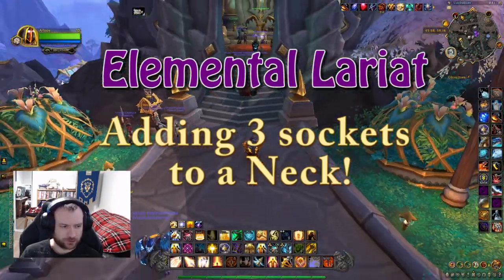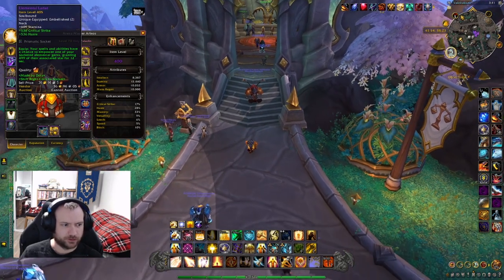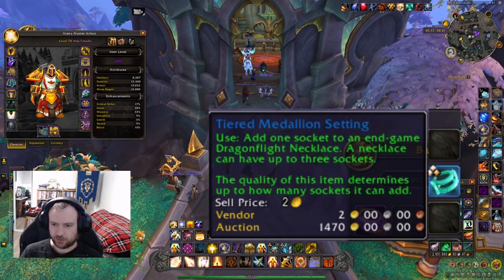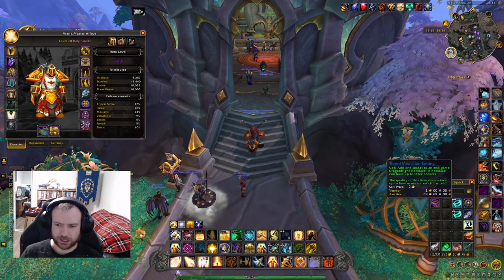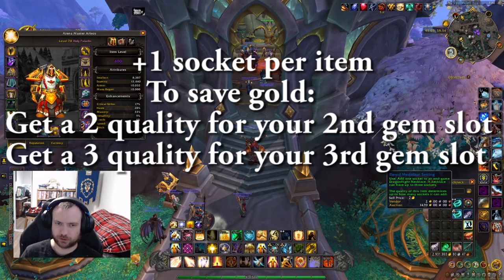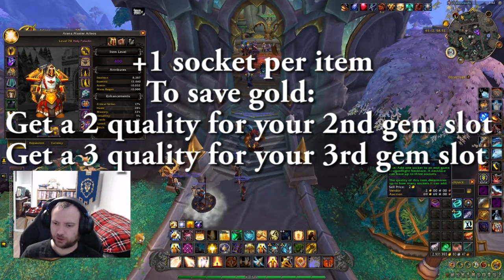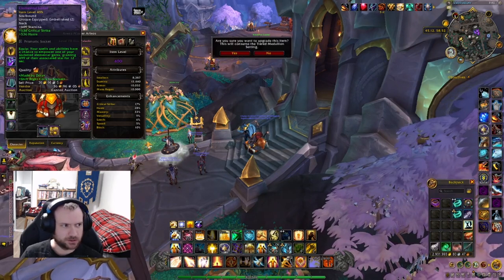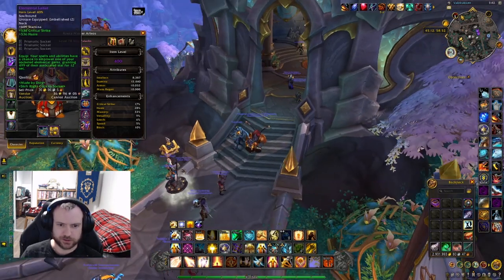Dragonflight- How to add Neck sockets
How to add up to 3 sockets to your DF neck (Tiered Medallion Setting). This can be added to any DF Neck